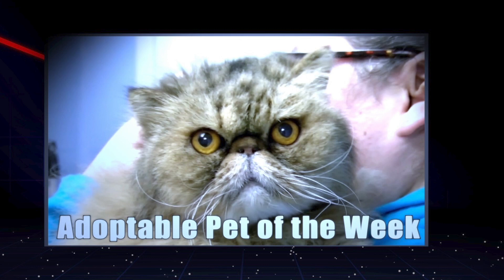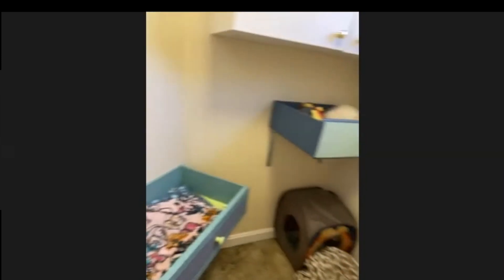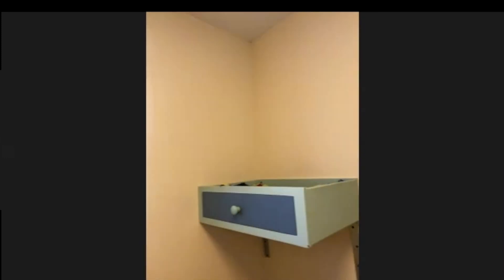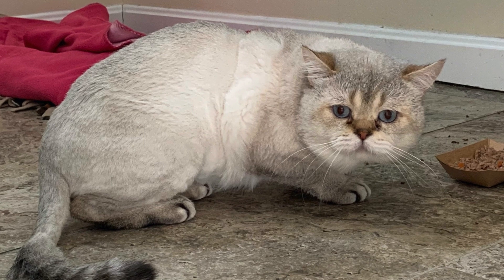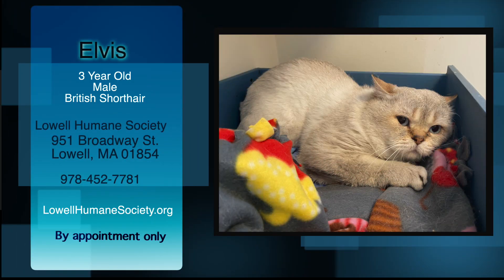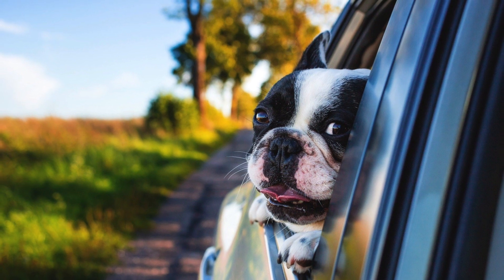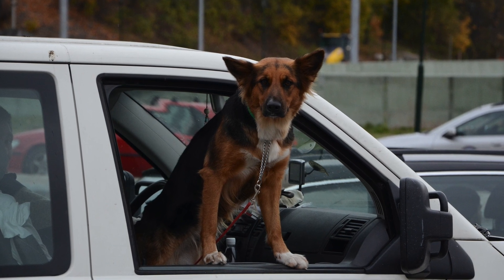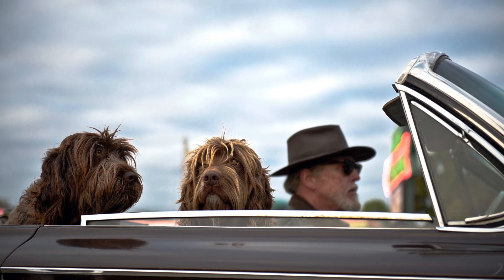Adoptable Pet of the Week - Elvis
Meet Elvis, a shy, three year old, British Shorthair looking for a quiet home.  Elvis does not do well with transitions, so he will need a patient and understanding adopter with no other pets in his new home.